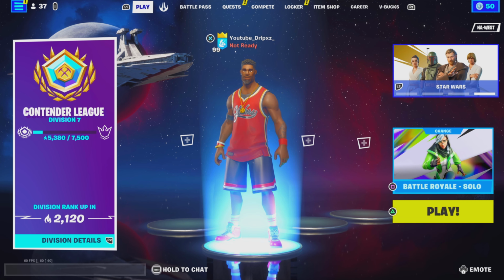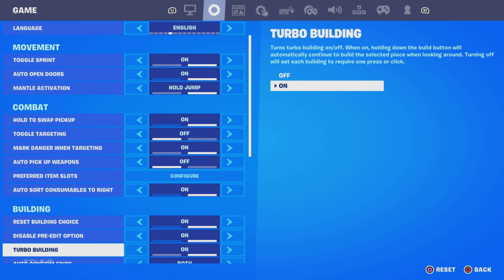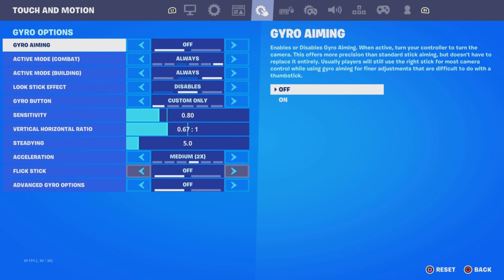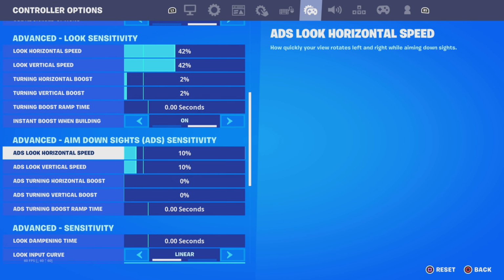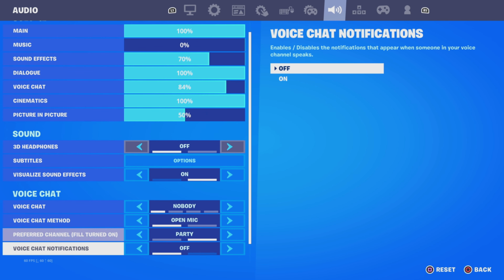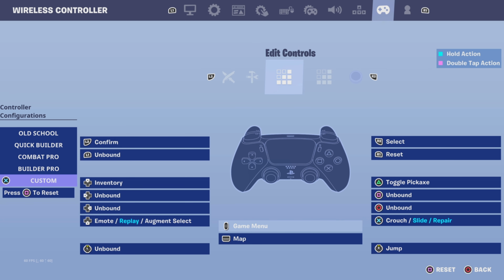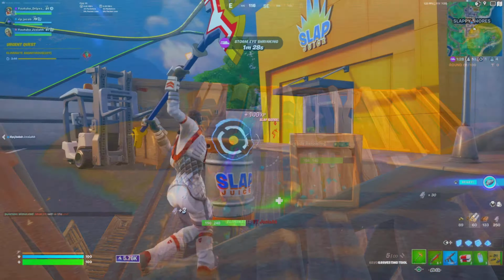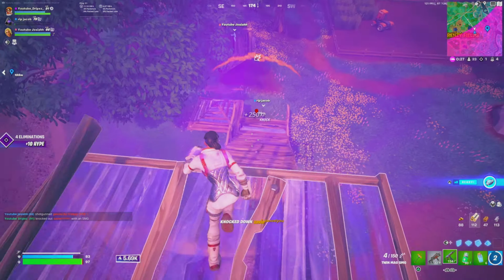*UPDATED* BEST Controller Settings For FAST Edits + AIMBOT! (PC/PS4/PS5/Xbox) 🎮